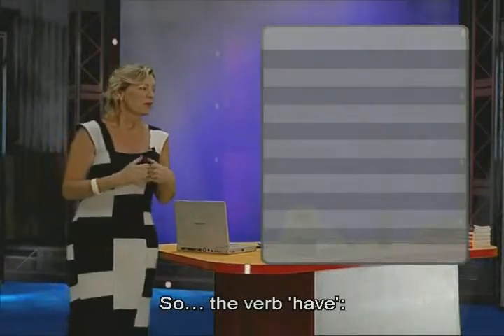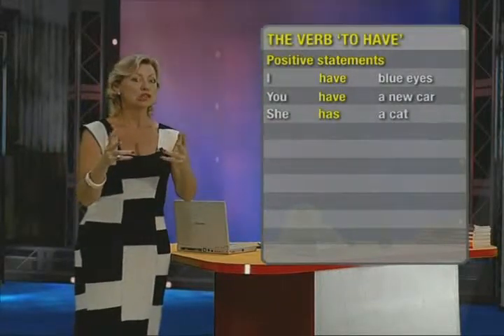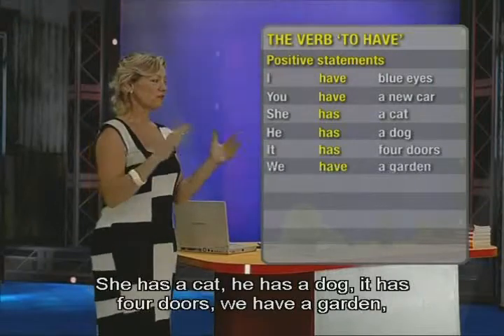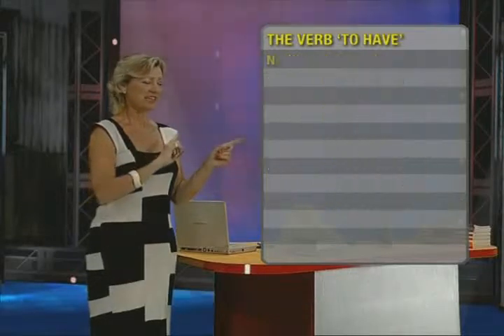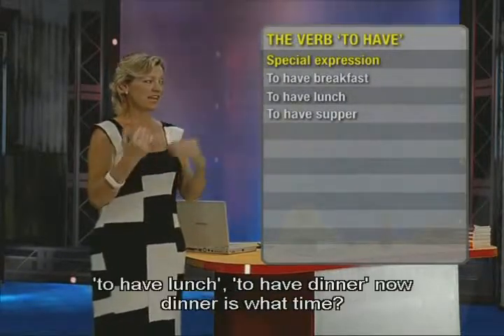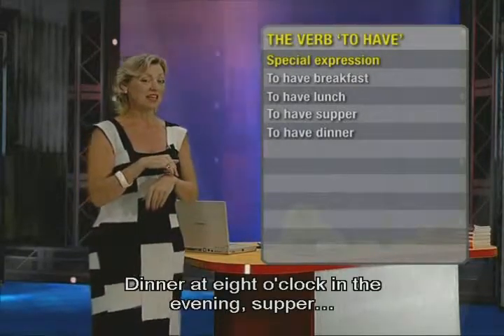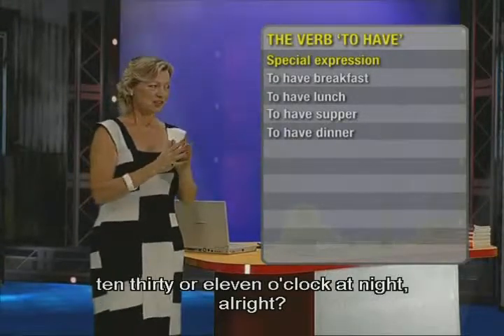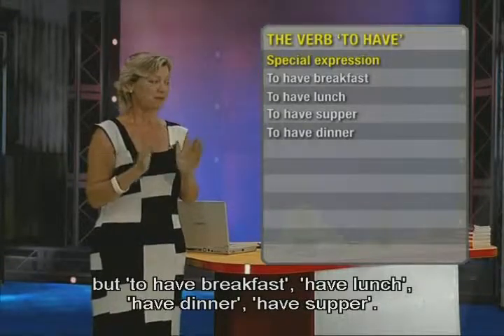ENGLISH TODAY5 3